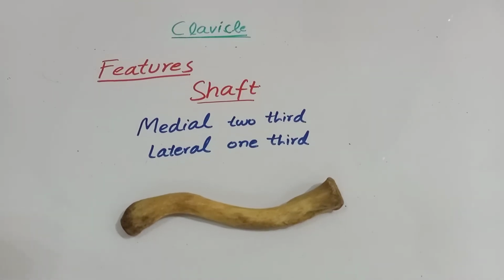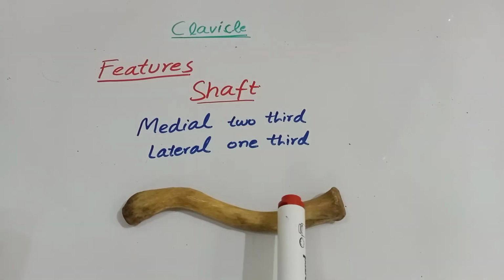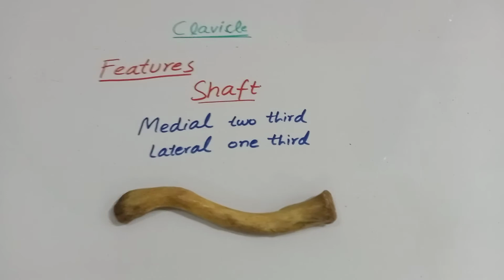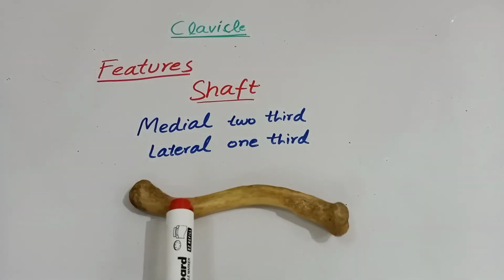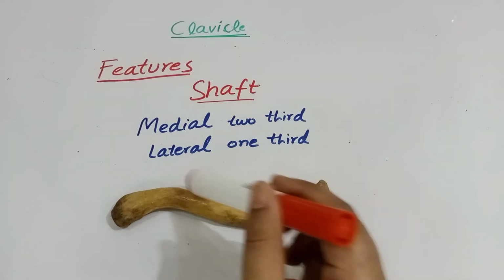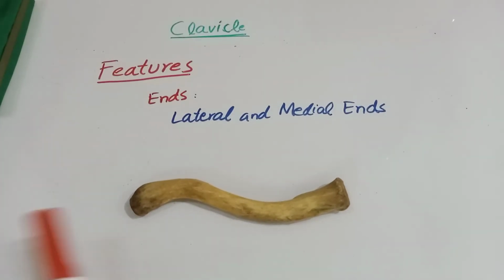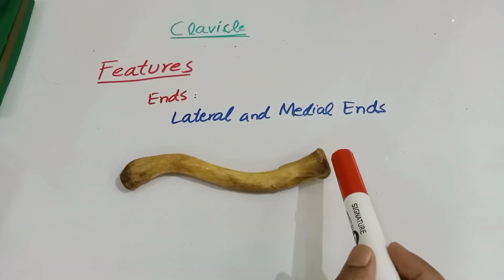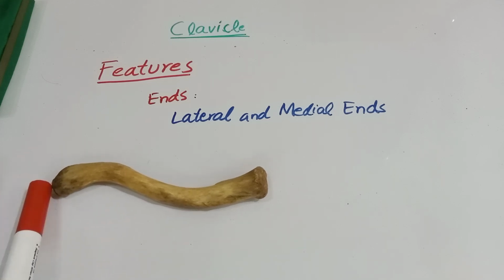Clavicle, Clavicle Bone Anatomy: Part B: Upper Limb Anatomy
Clavicle Anatomy, Collar Bone anatomy, Clavicle Bone BD Chaurasia,  Beauty Bone, Which bone is called Beauty Bone, Upper Limb Anatomy